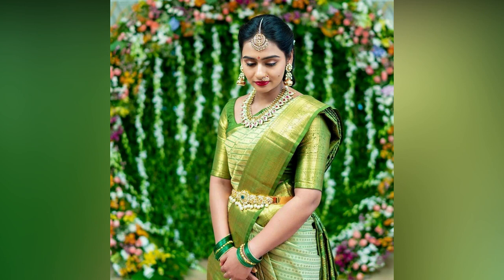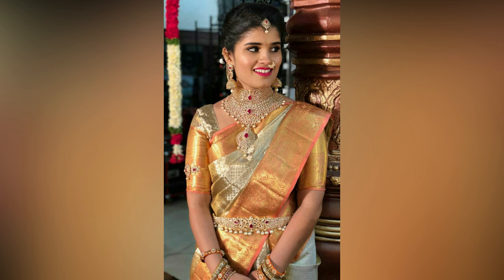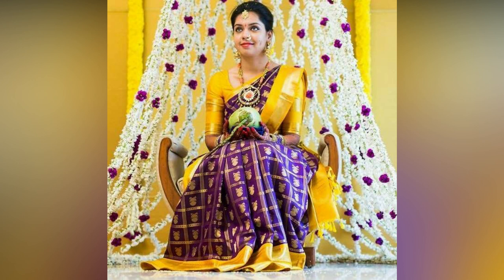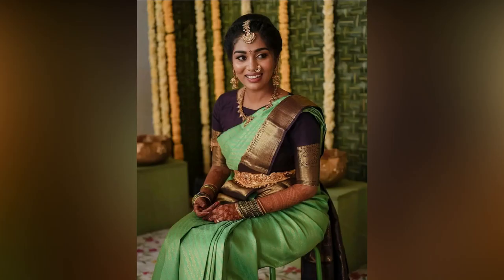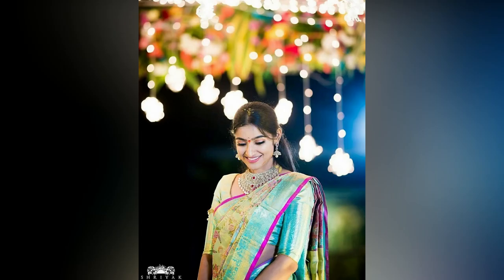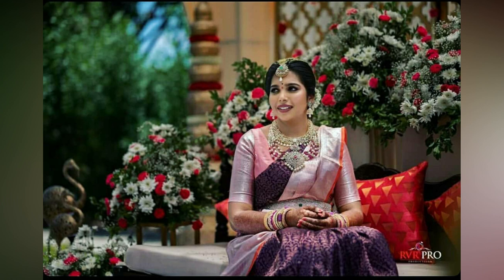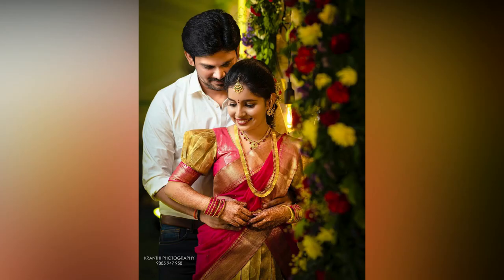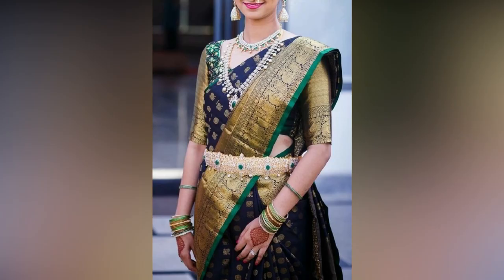No Embroidery- Designer Blouse Ideas for Pattu Saree 2022||Blouse Designs Without Maggam Work 2022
pattublousedesignswithoutembroidery2022latestblousedesignswithoutmaggamwork2022

English Version

TamilVersion

Telugu Version

simple border blouse Designs for Silk saree and Pattu saree
Beautiful Blouse design all new ppattern
Boat Neck Blouse Designs/Latest Blouse Neck Designs
Latest Blouse Design Patterns and Collection for Sarees

Simple Latest Pattu Back Neck Saree Blouse Designs For Women's
Simple plain fabric designer blouse ideas
New  model blouse design 2022
New blouse design 2022
Plain blouse with designer saree
Stylish blouse with plain saree
plain blouse designs
plain blouse design
plain blouse neck design
Blouse back neck design ideas
Brocade blouse design
dori blouse design
Latest blouse design 2022
Backlesh blouse design
pot neck blouse design
Net blouse design 2022
round neck blouse design
Designer blouse design
Bridal blouse design
Latest saree blouse design
Silk blouse design
Patch work blouse design
Daily wear blouse design
Blouse Ki design
Blouse Gale ka design
Jewel neck design
Houlter neck design
Simple boat neck design
Designs For Women's
plain blouse designs
plain blouse design
Brocade blouse design
dori blouse design
Backlesh blouse design
Designer blouse design
Bridal blouse design
Silk blouse design
Blouse Ki design
Jewel neck design
Houlter neck design
s